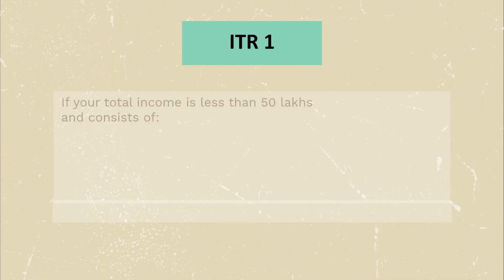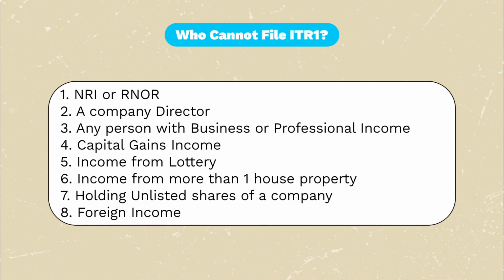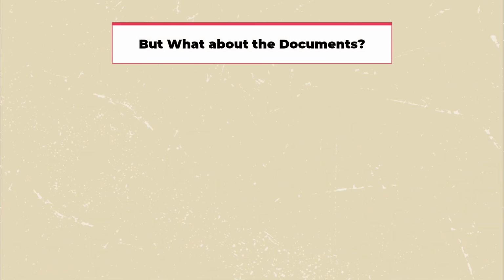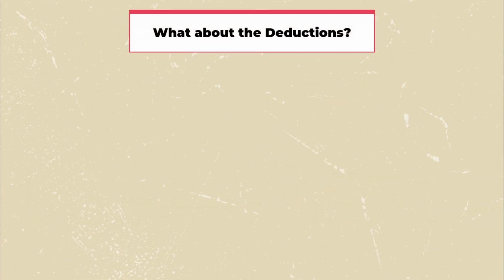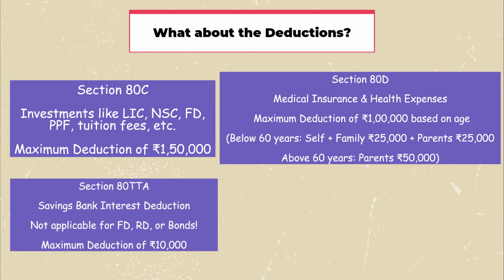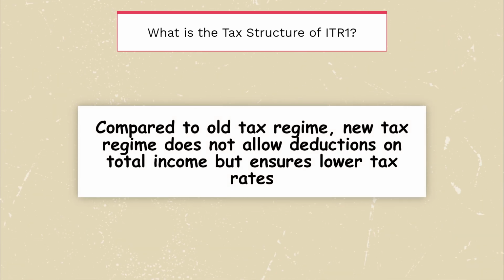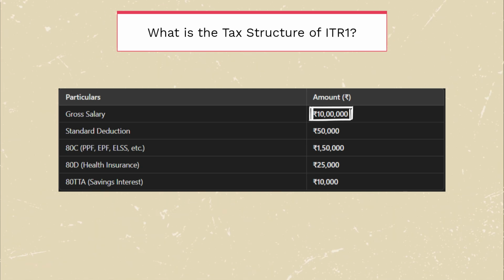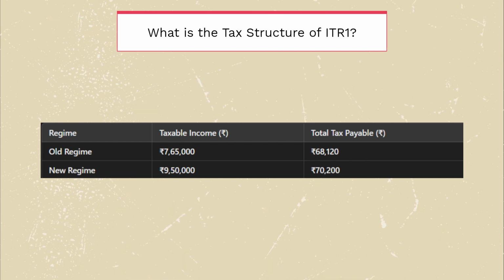ITR-1 Explained | Who Should File, Eligibility & Benefits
Confused about ITR-1? In this video, we break down everything you need to know about the ITR-1 form, including who is eligible to file it, what income sources it covers, and its key benefits. If you're a salaried individual or earning income from other sources, this video will help you understand whether ITR-1 is the right form for you.

🔹 Who Can File ITR-1?
🔹 Income Sources Covered
🔹 Key Benefits & Exemptions